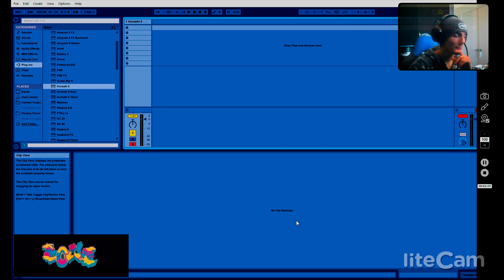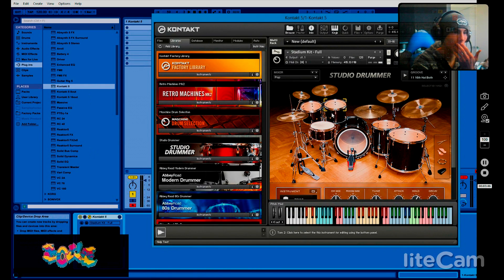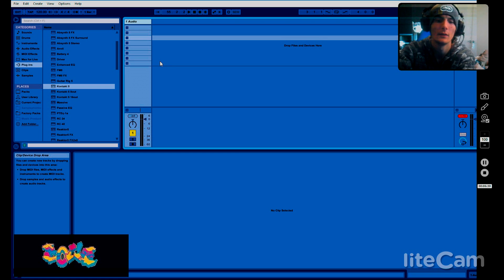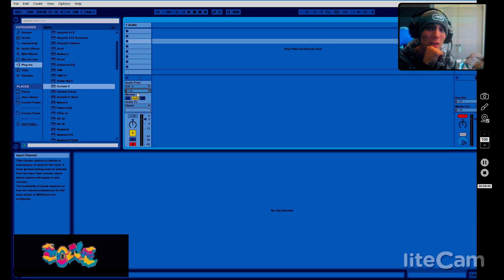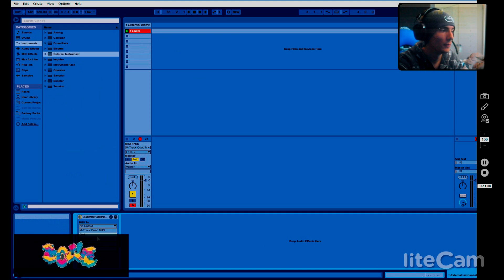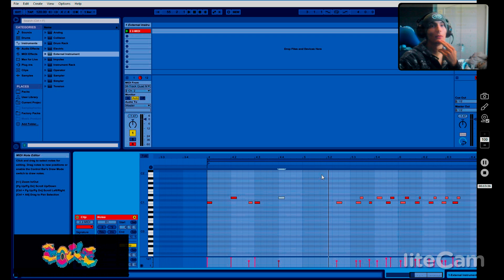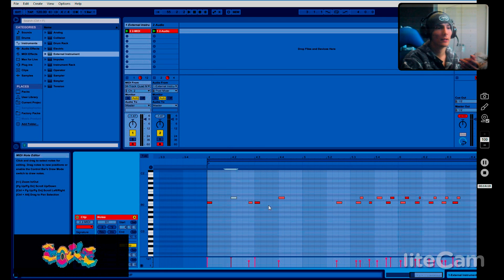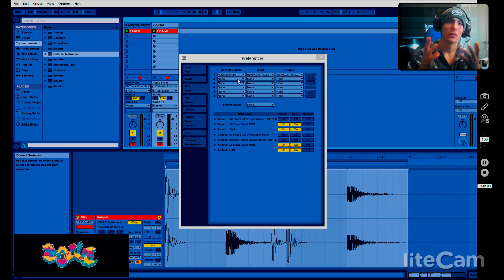How To: Setup Your Akai XR20 Part 2 (Using Ableton 9)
IMPORTANT NOTE! This contains both MIDI setup AND an AUDIO RECORDING SETUP!

After just under two years I decided to release a Part 2 of my Akai XR20 Setup tutorial to help those still struggling after the first video. (Which was admittedly not presented very well)

SO Here is PART 2. HOPEFULLY this helps anyone NEW to DAW's and the setup of MIDI and Recording External Audio from drum machines.

Want more tutorials and in depth explanations?